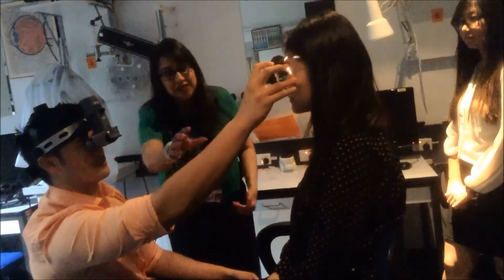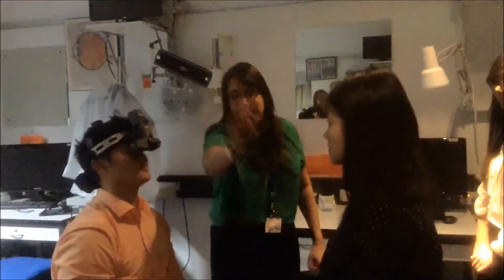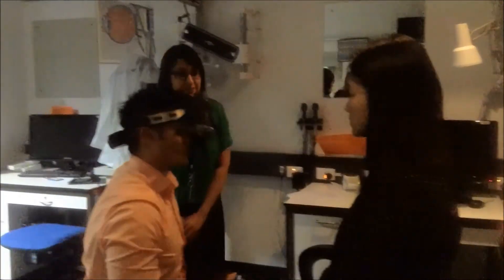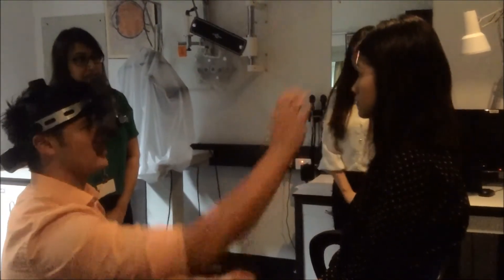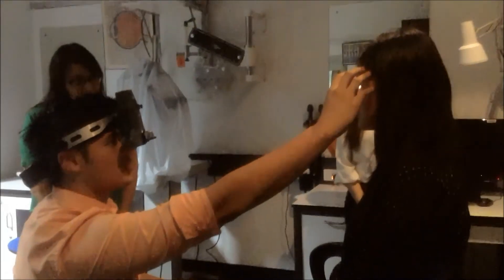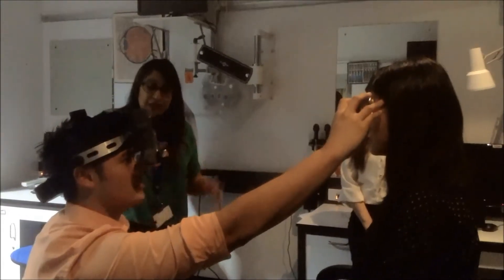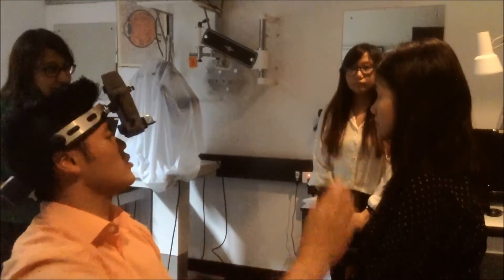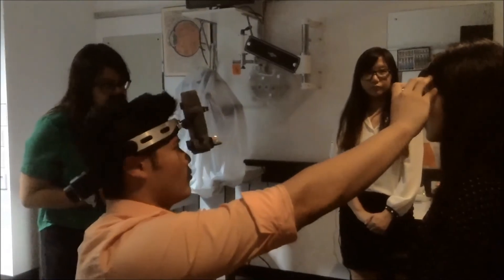Teaching Video for Assignment 3 CLINED 715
A video of me teaching Binocular Indirect Ophthalmoscopy (BIO) to a small group of part IV Optometry students, using a simple five-step method for teaching clinical skills.